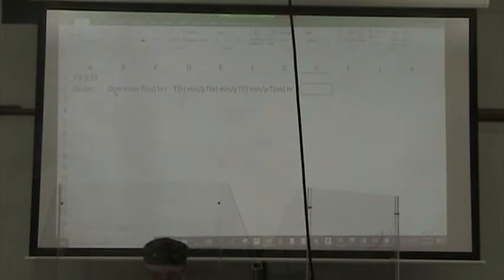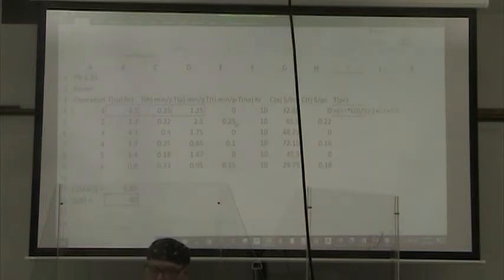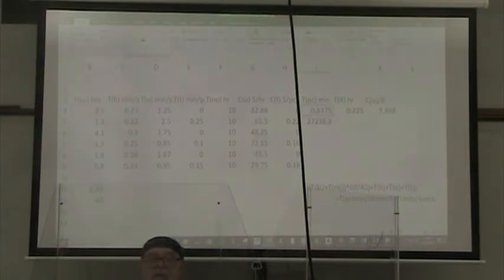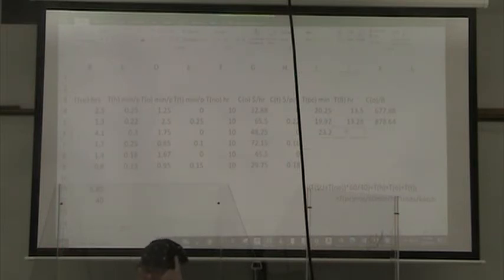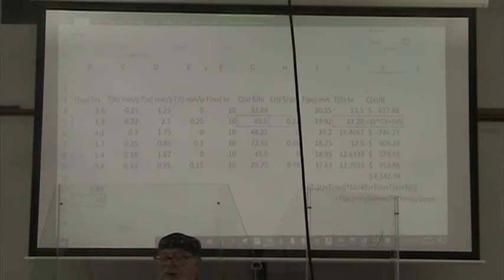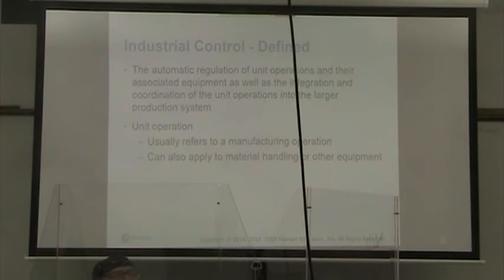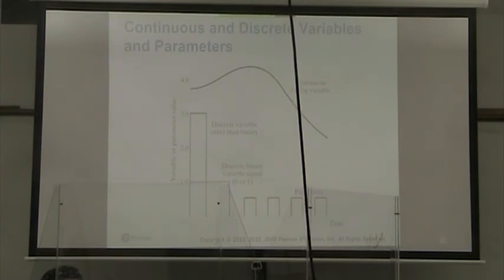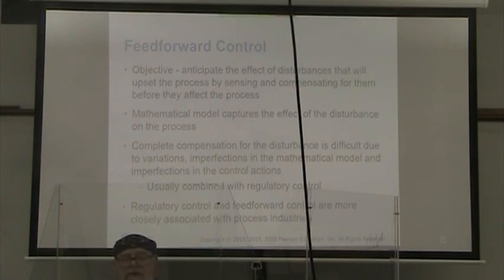CPT AIDED MFG 8 31 2020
Fumbling through a Cost Problem then starting Chapter 5